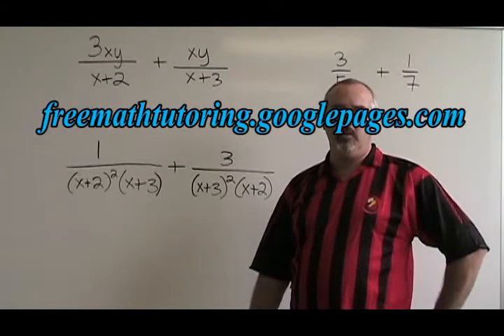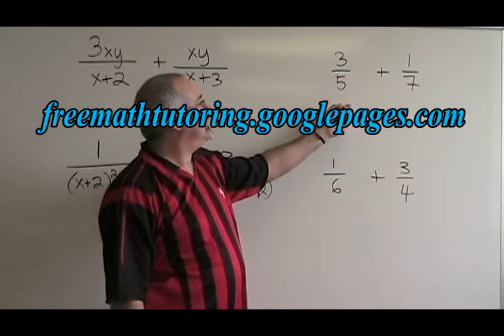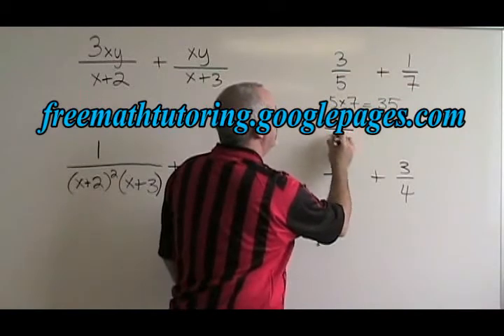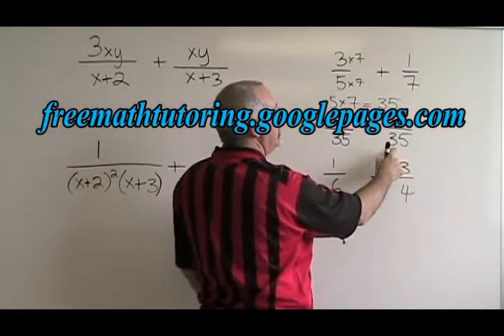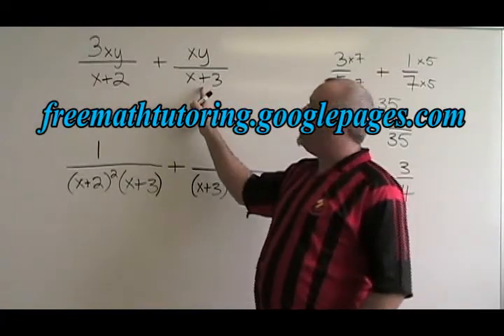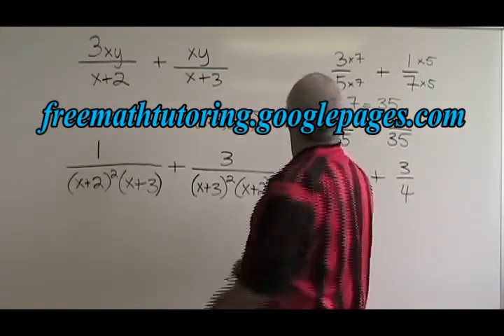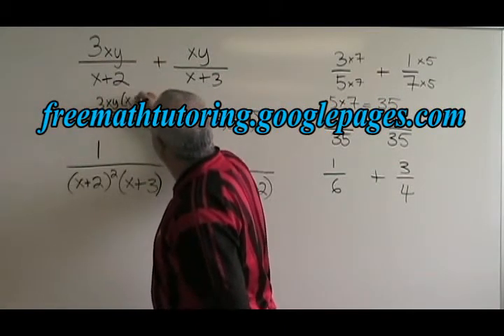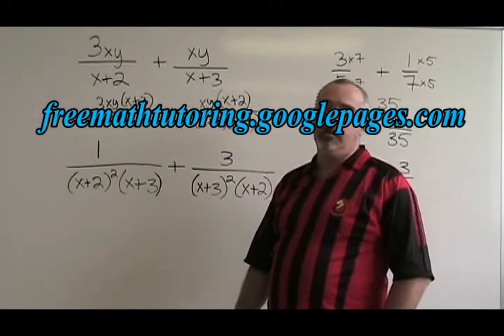Common Denominator in Algebraic Fractions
This is Part 1 of a video that illustrates how to find the common denominator and the equivalent fractions when adding and subtracting algebraic fractions. For Part 2 of this video, as well as many more instructional math videos and exercise and answer sheets, go to: